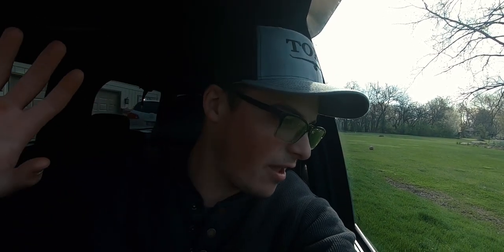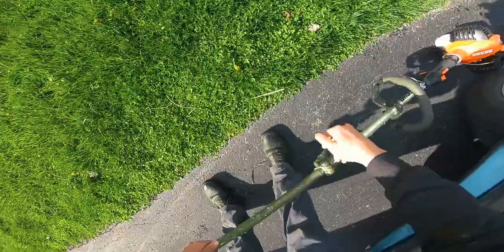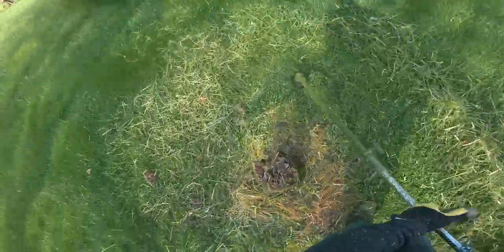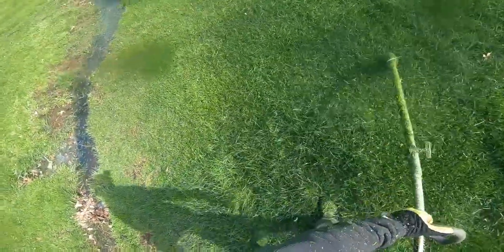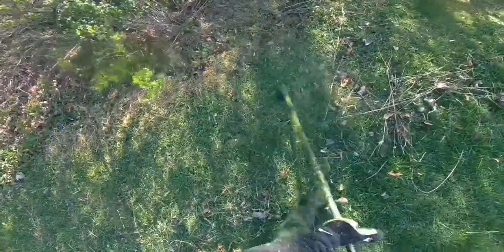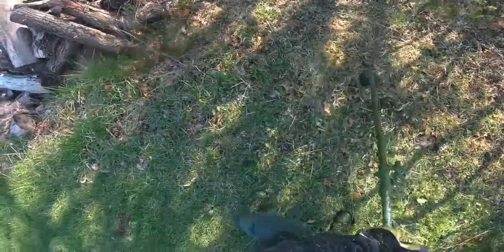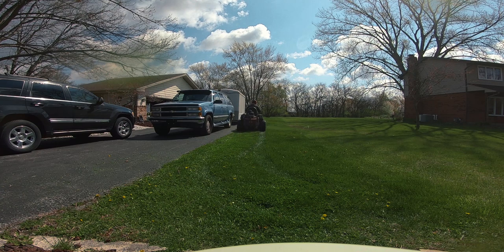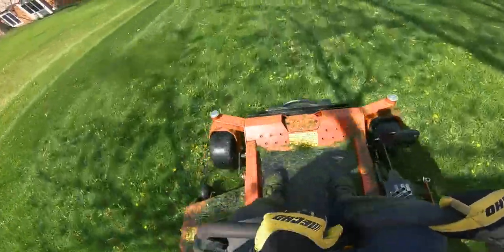HOW TO MOW a BIG LAWN that is WET and OVERGROWN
In today's video, I show you how I like to go about mowing a big wet lawn with a riding mower. Wet mows are NOT always fun to do, that's for sure. But, sometimes, you just gotta do what you just gotta do to keep the grass at bay during the rainy season.

JTLK merch...